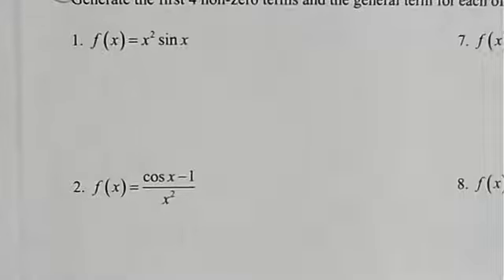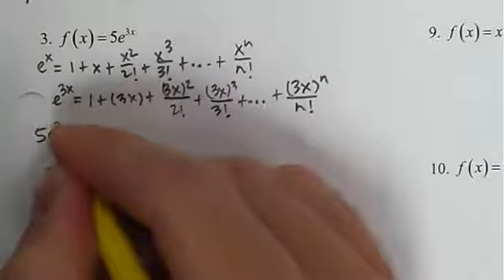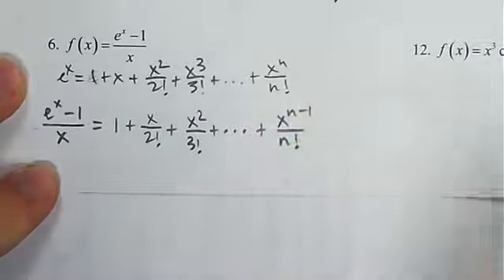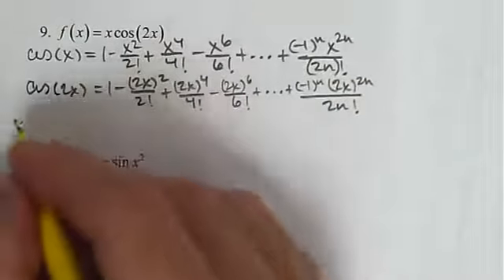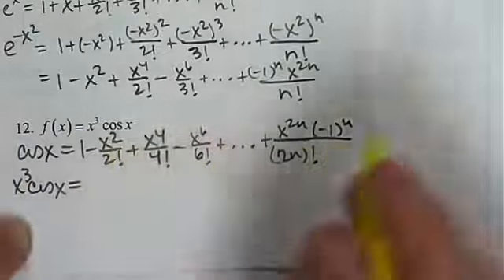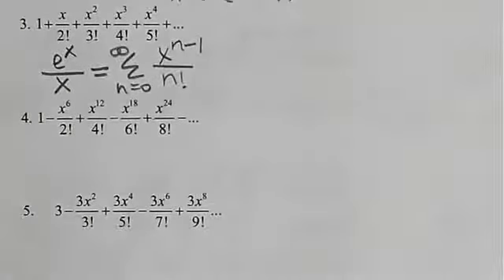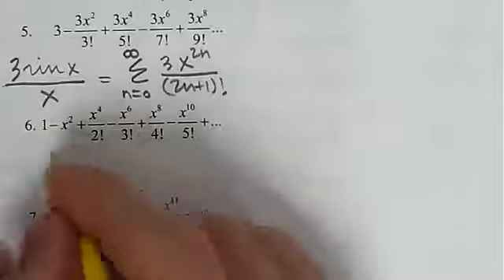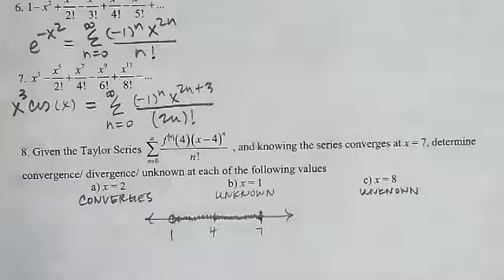Examples of Manipulating Maclaurin Series